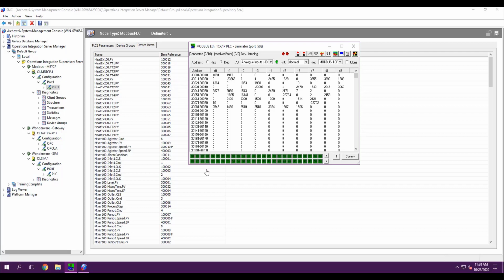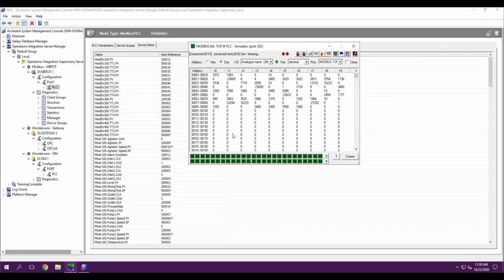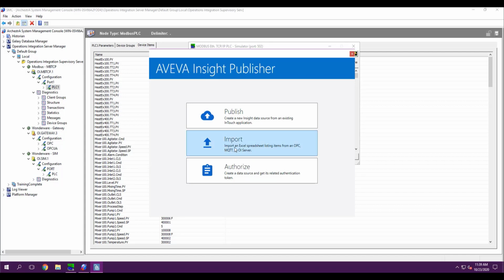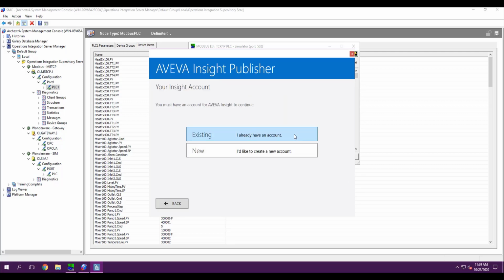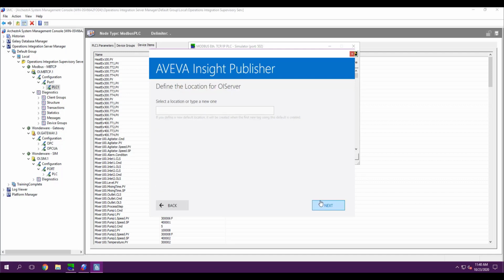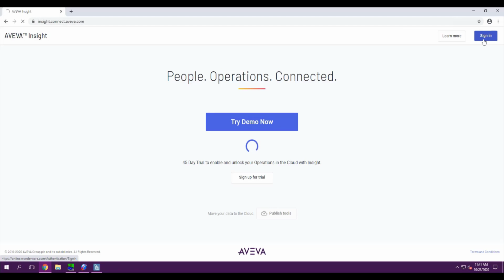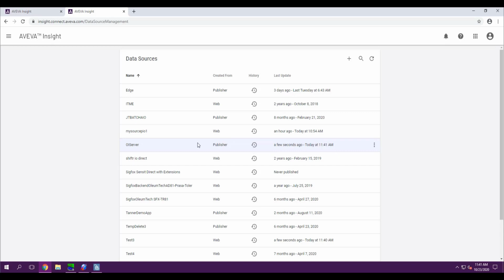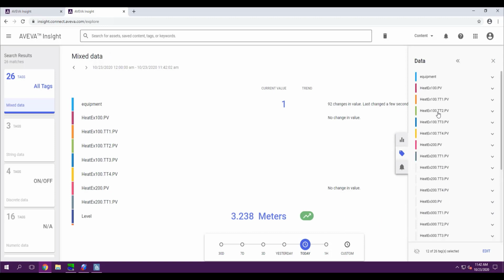How to: Publish data from an OI Server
In this video, you will learn how to publish data from a real-time source, such as PLC or sensor, to AVEVA Insight using an OI Server.

Using the native AVEVA Insight publisher to publish, import and/or securely authorize trusted data sources quickly enables you to gain a consolidated view of your industrial operations.

This example shows publishing from a Modbus PLC in a matter of minutes but this same process can be used for any or all of our communication drivers and extends to external vendors with OPC, OPC-UA, MQTT drivers.